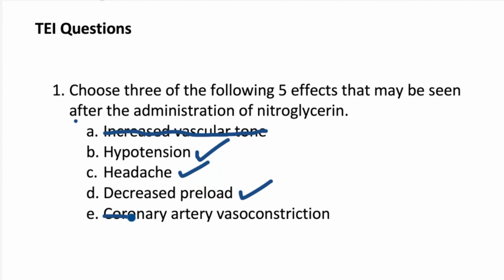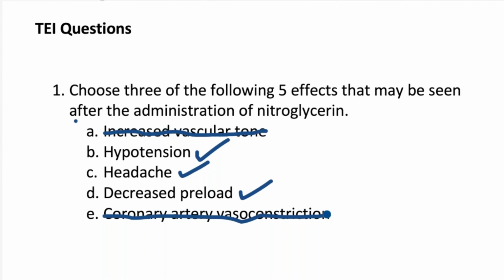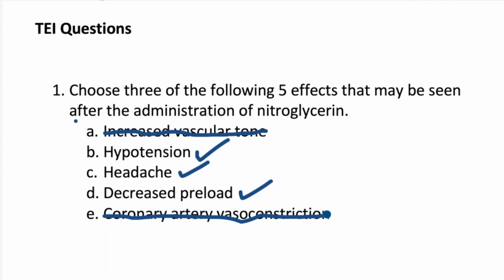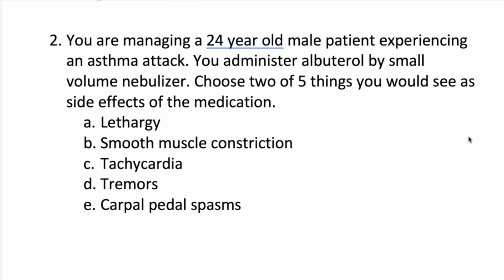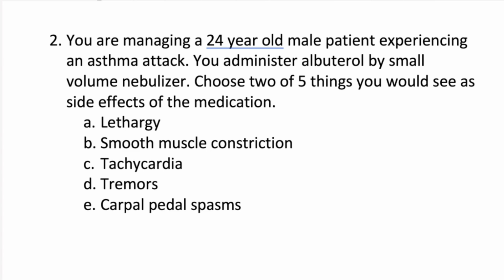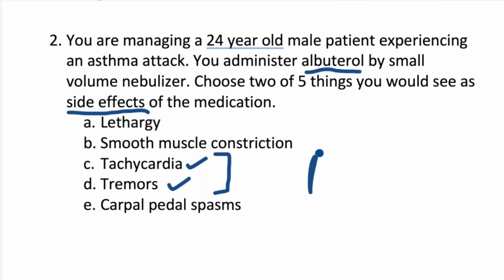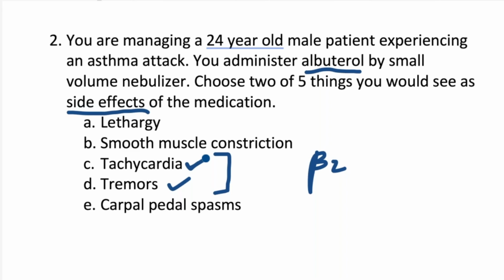NREMT Practice Questions: BLS and ALS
Test your knowledge with three NREMT-style TEIs (technology enhanced items) – aka, multiple response questions. Want to join weekly interactive study sessions? (EMT and paramedic).

0:28 - nitroglycerin question
3:17 - albuterol question
5:32 - ALS priorities for man down